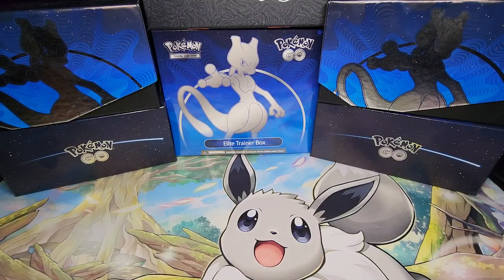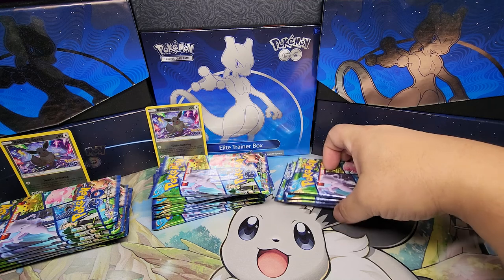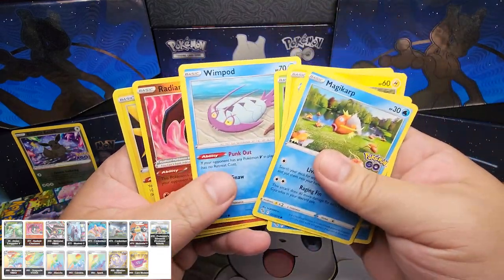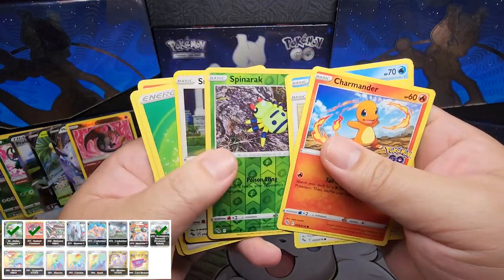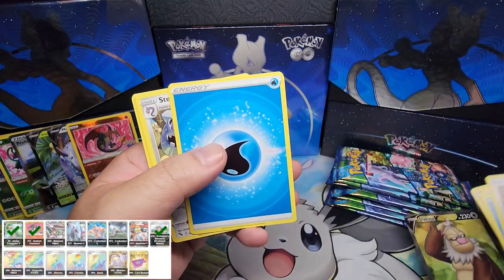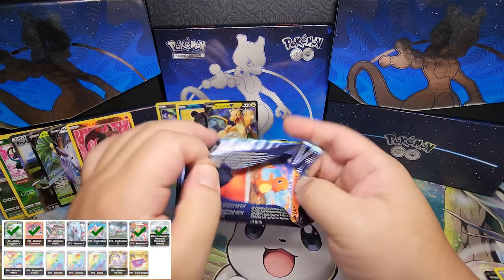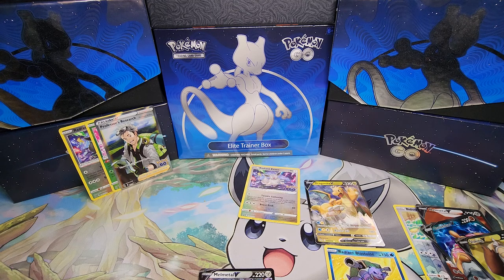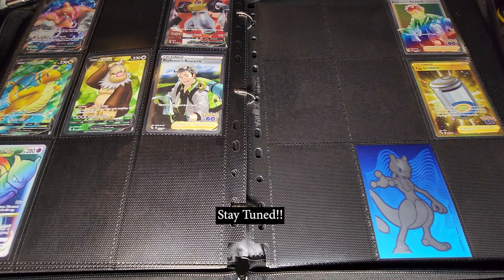Opening up Pokemon GO TCG: Leftover products!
Pokemon Center has been taking its time shipping the Radiant Eevee box which should have been my original video #2 for the PoGo Series. The  current card count for the Master Set is 73 cards and the pack count will be 118 packs. Although this isn't the exact video I would like to put out I really enjoyed the pulls and definitely helped getting closer to completing the master set.

As I was supposed to reach 120 packs for all products released in the month of July we sit a bit short with the Pokemon Center ETB still waiting to be released. The remaining of the cards within the set will be obtained through single card sells or trades since Secret Rares are difficult to pull.

The future PoGo products will still be featured as soon as their are released and am excited to get them in the months coming!